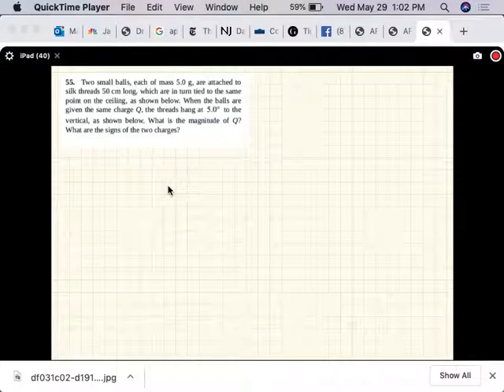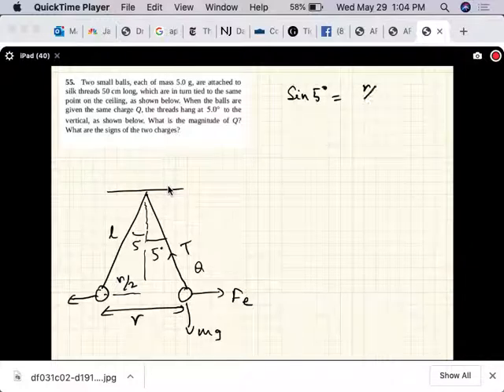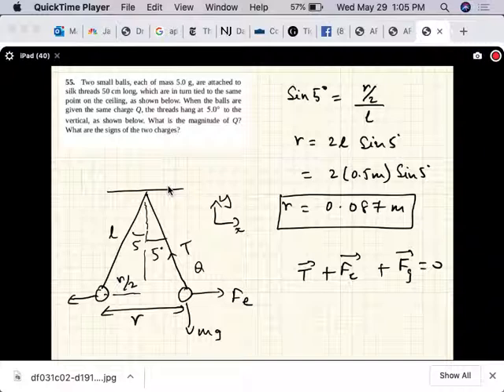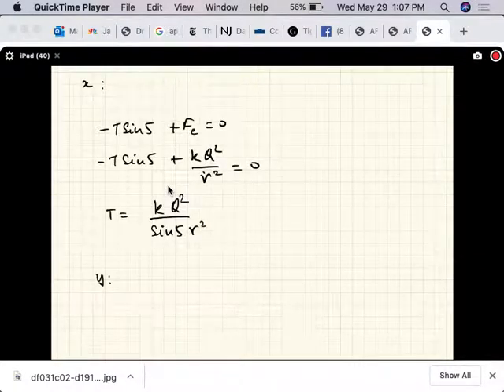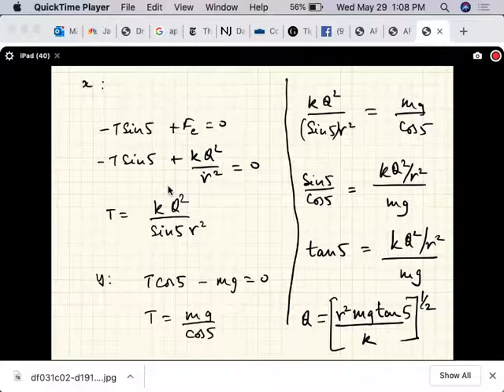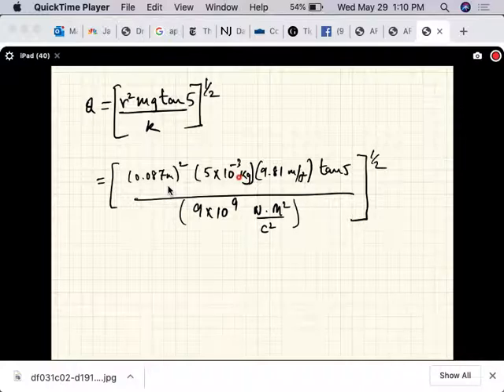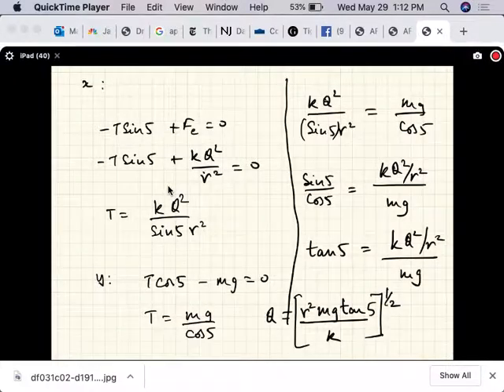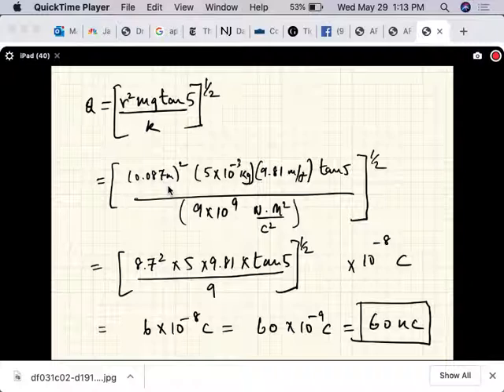PHY2049 CH05 Electric Charges P55